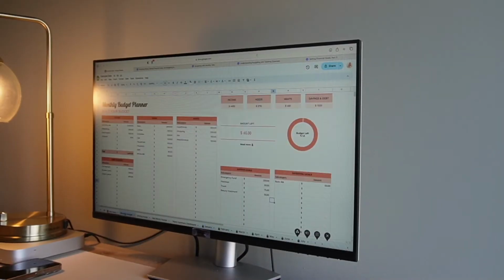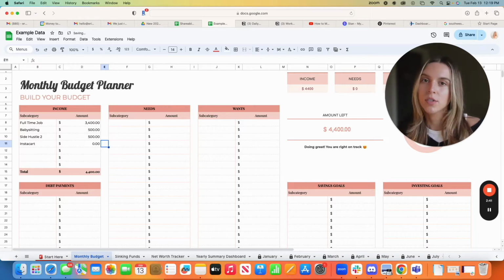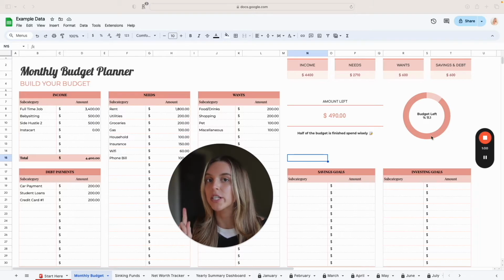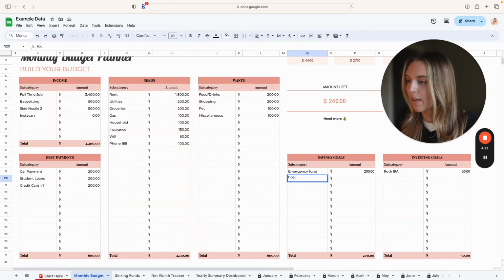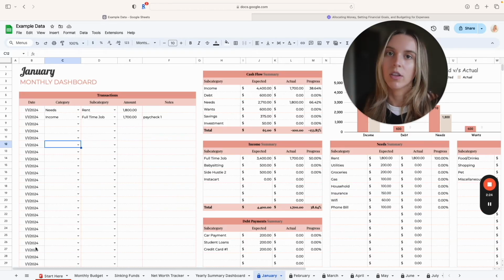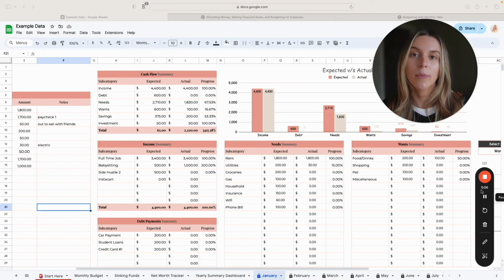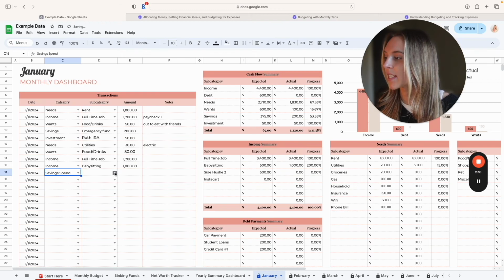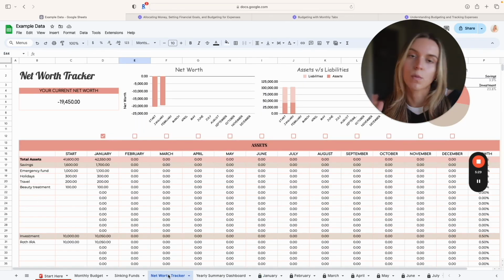How to build a budget you'll actually stick to | Budgeting 101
In this video, I walk through step by step how to build a budget from scratch & how to build a budget that is simple enough that you'll actually stick to it!

Video content:
- Budget components (how to build a budget)
- Tracking your spending (how to stick to your budget)
- Setting financial goals (savings & investments)
- Tracking your financial goals & progress (Comparing your budget vs actual spend, net worth tracking, sinking funds and more!)

If you're overwhelmed with the budgeting process this quick video breaks it down in a super simple way so that you can feel prepared to start budgeting and avoiding overspending!